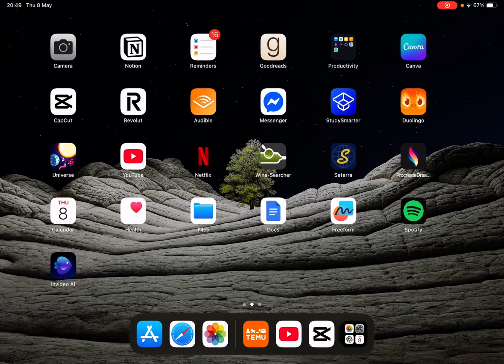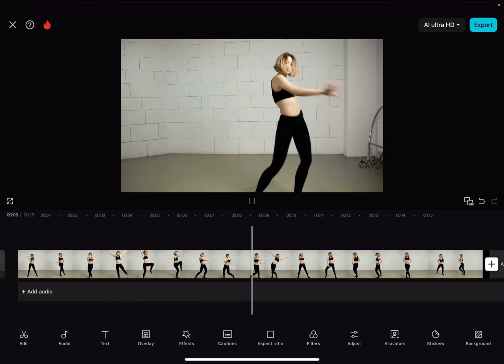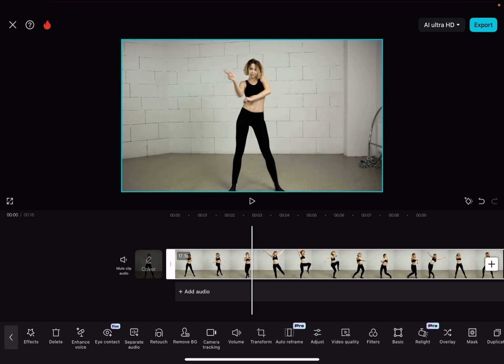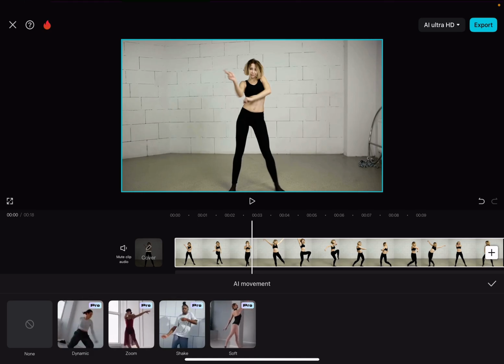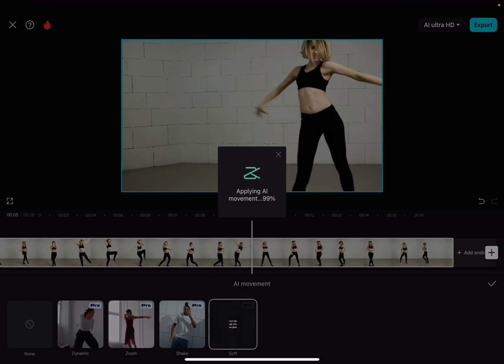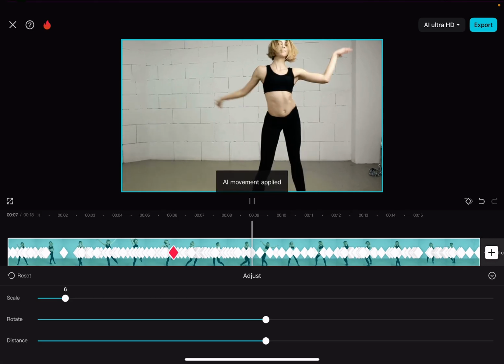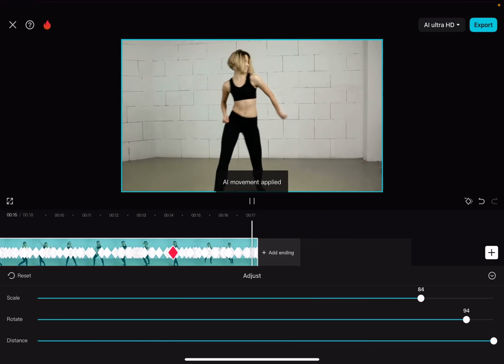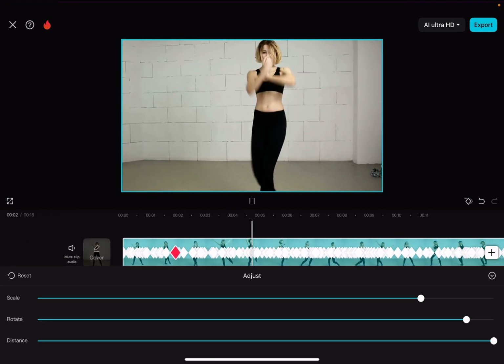How to apply soft camera shake to videos in CapCut?